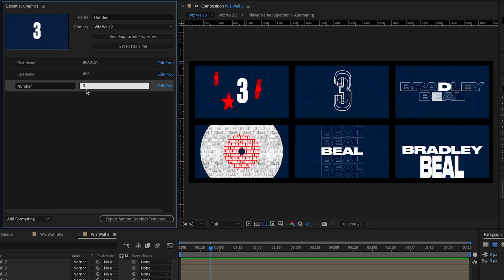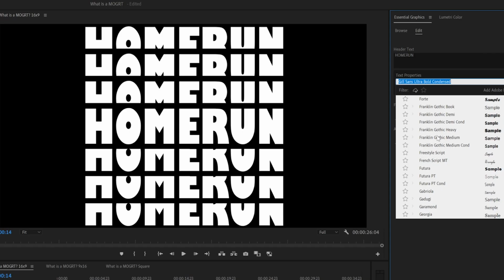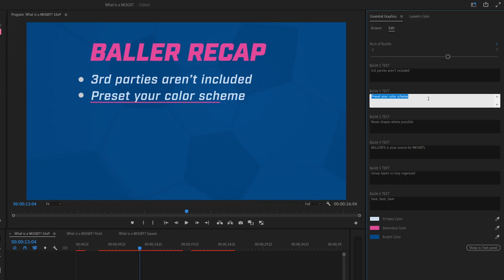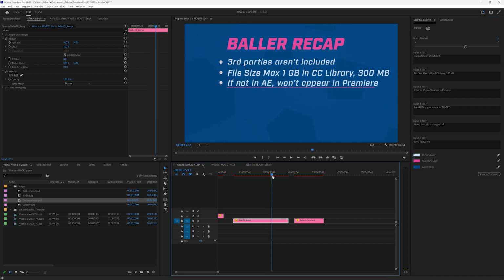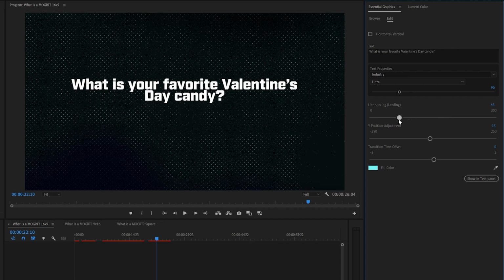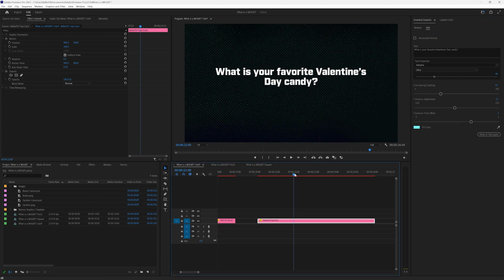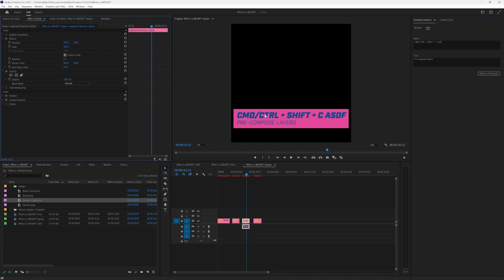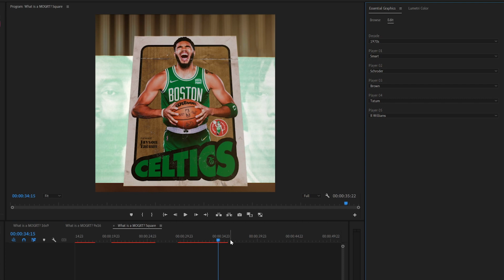What is a MOGRT? The capabilities + limitations of the After Effects to Premiere template workflow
What is a MOGRT, and what are it's capabilities and limitations?